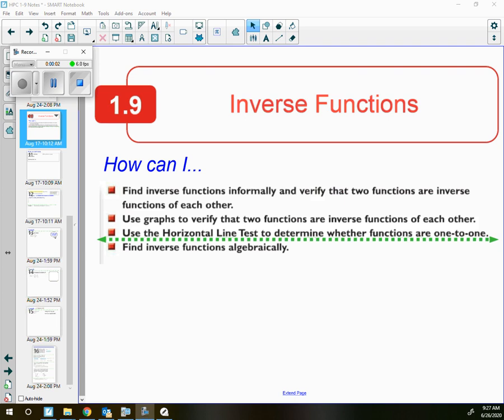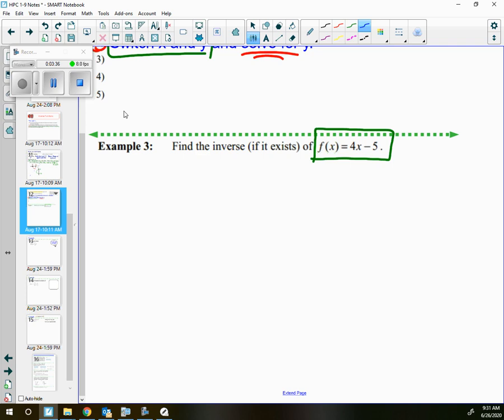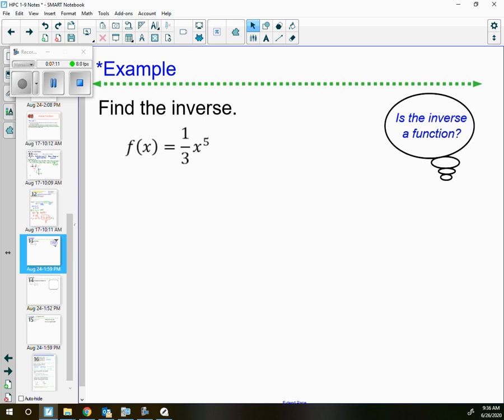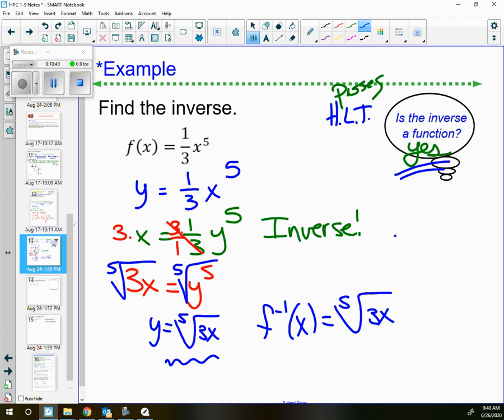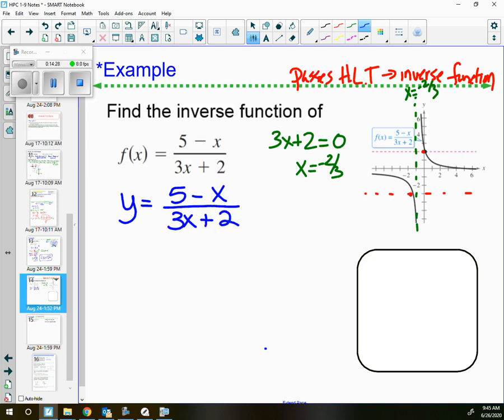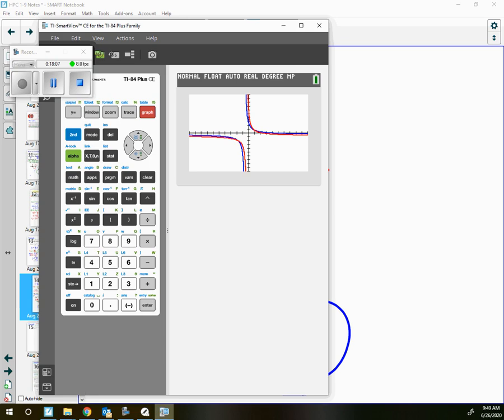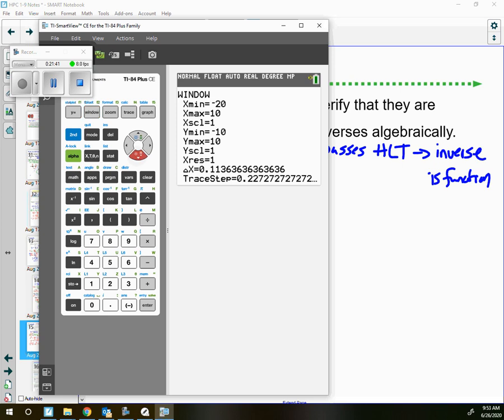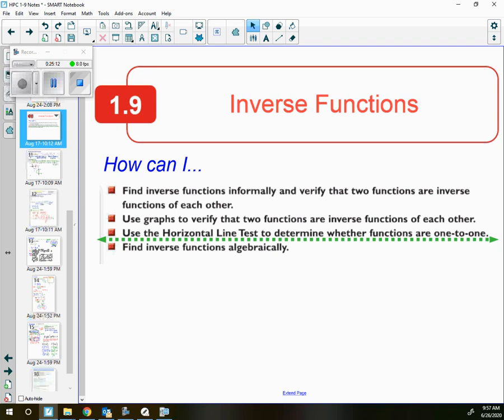HPC 1 9 Day 2 Notes Video